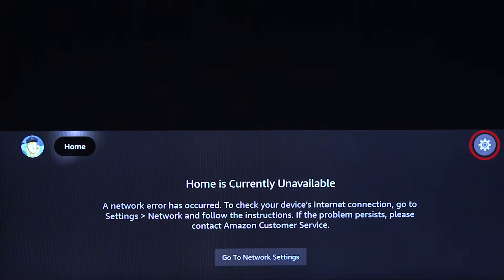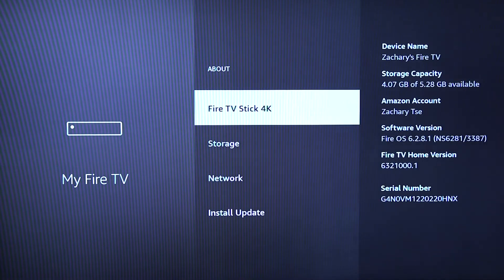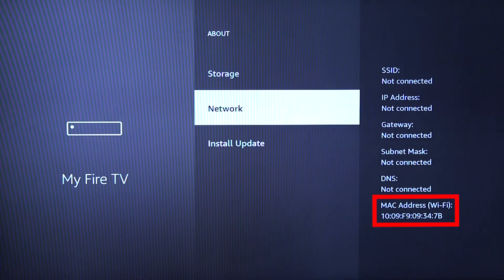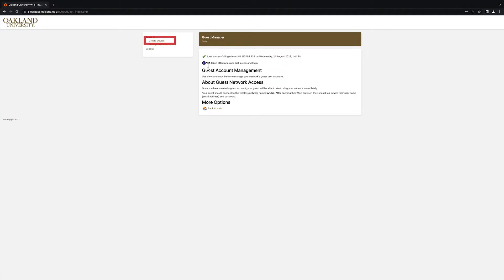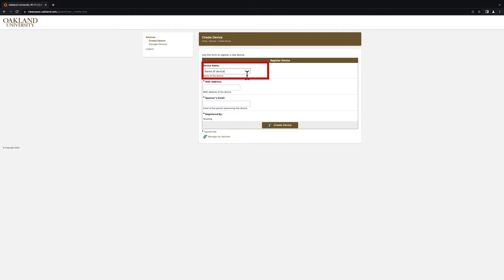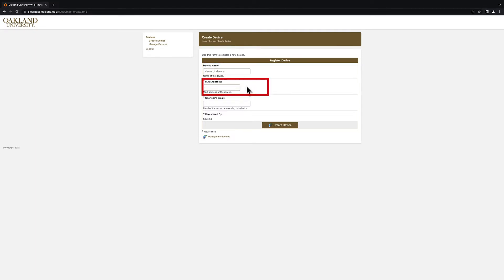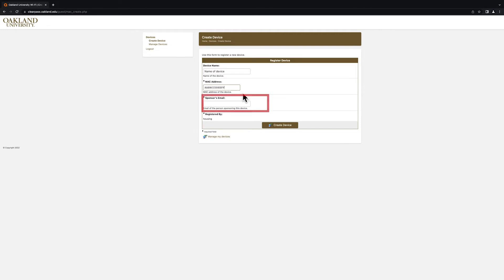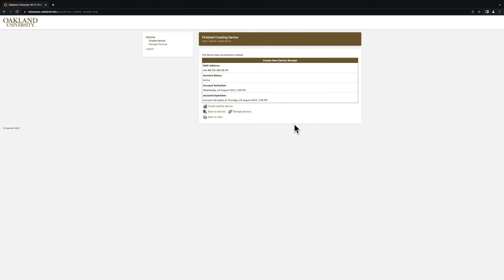Connecting Your Amazon Fire TV or Fire TV Stick to Housing’s Internet